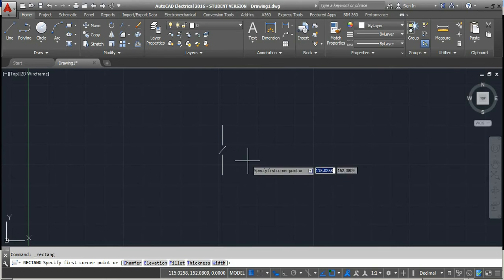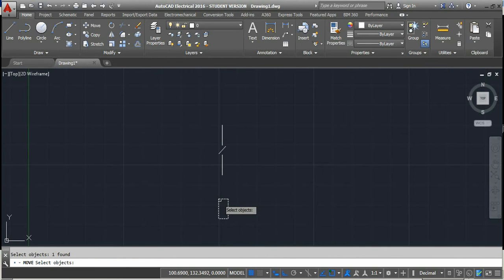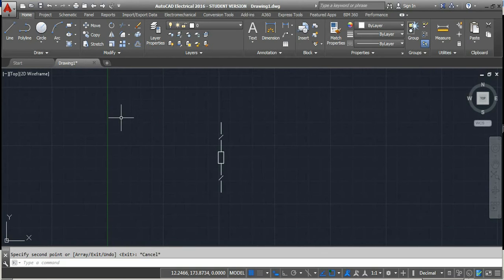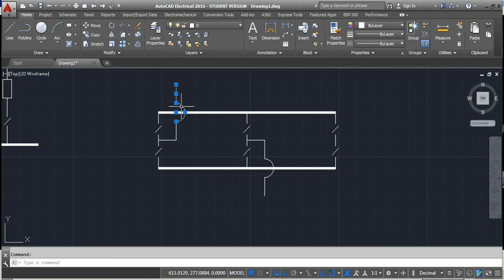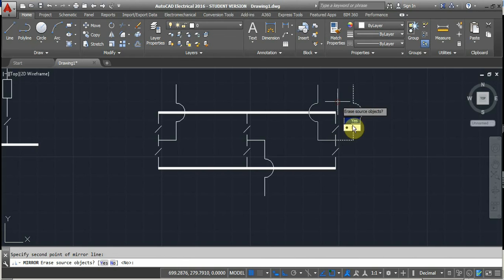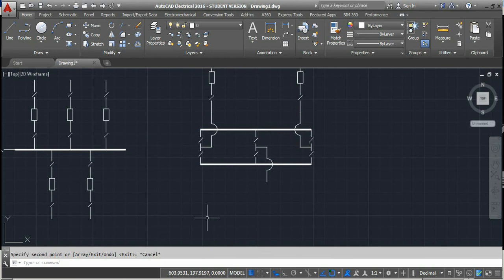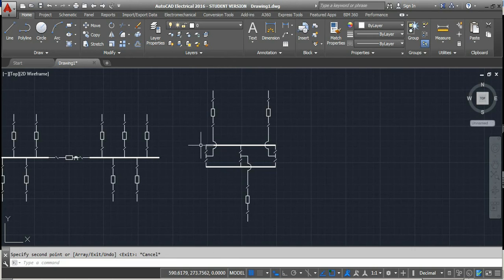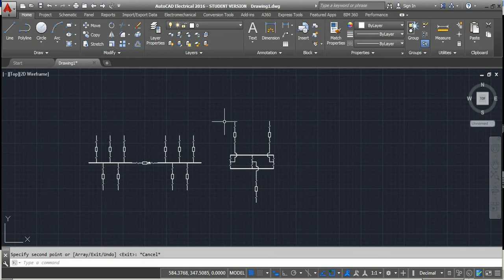V23 BUS BAR ARRANGEMENT IN SINGLE LINE DIAGRAM OF SUBSTATIONS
IN THIS VIDEO YOU WILL LEARN DIFFRENT TYPES OF BUS BAR ARRANGEMENTS USED IN SINGLE LINE REPRESENTATION OF SUBSTATIONS.